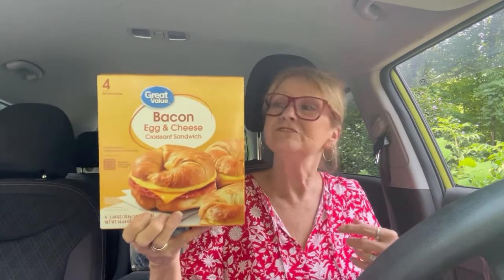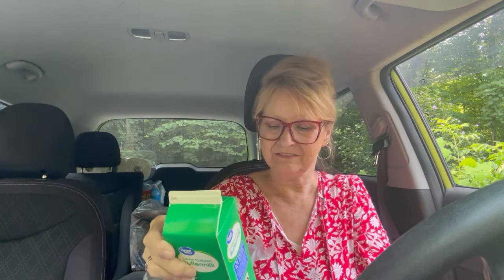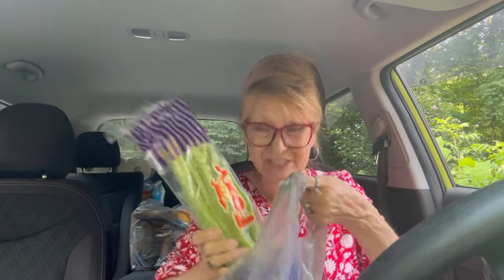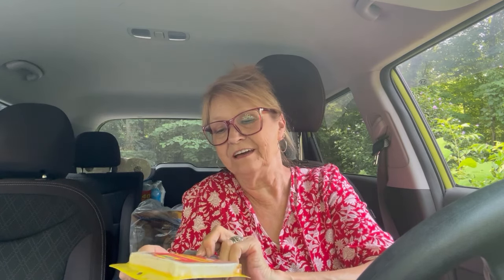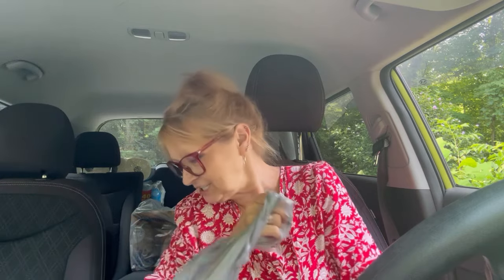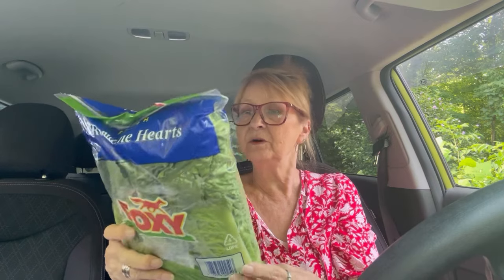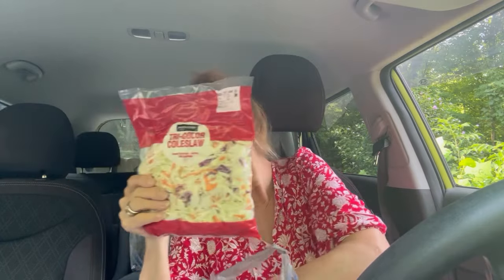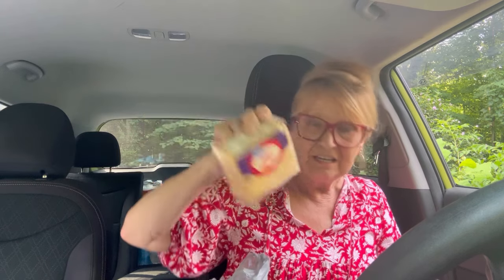Walmart pickup grocery haul. Took the easy way for the 4th.